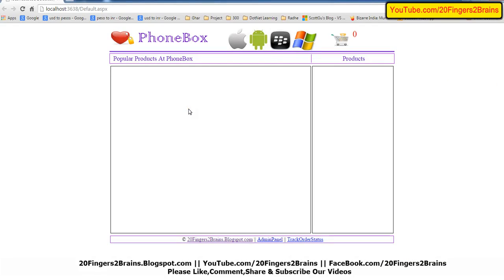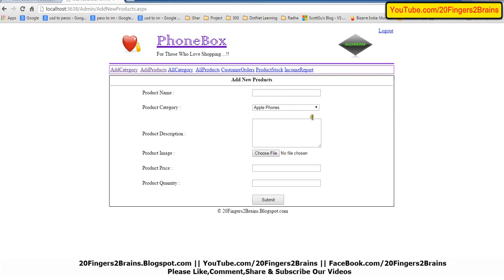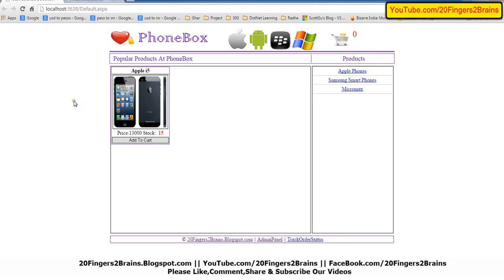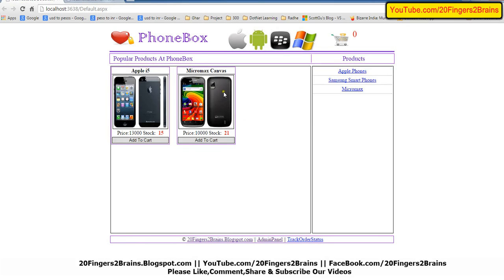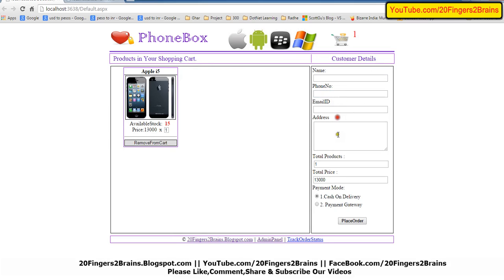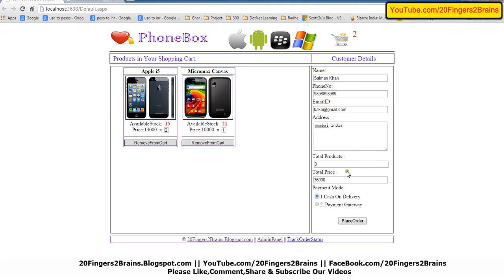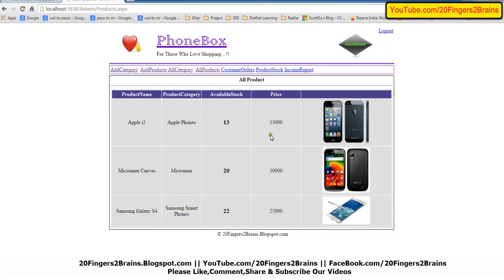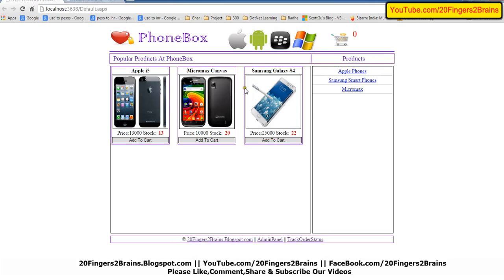Online Mobile Shopping Website Project in ASP.NET C#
ASP NET C# Mobile Shop Project with source code Cell Phone, Smart Phones Shopping Website. You will learn how to develop mobile shopping cart project in asp.net c#